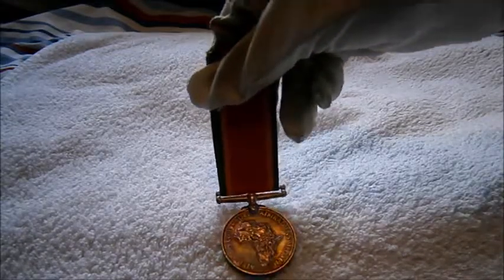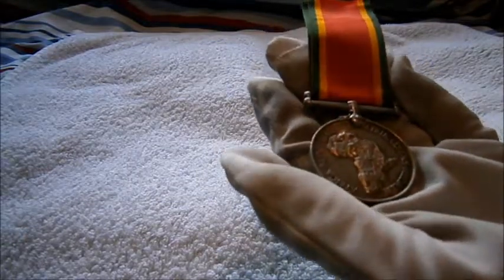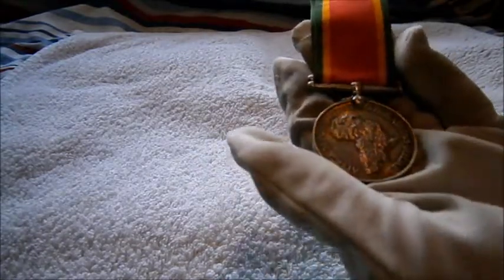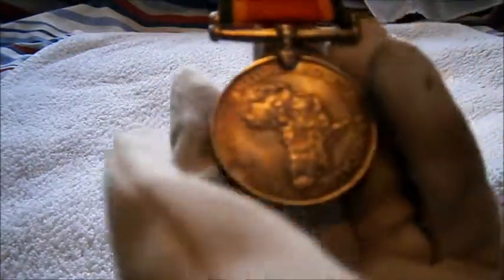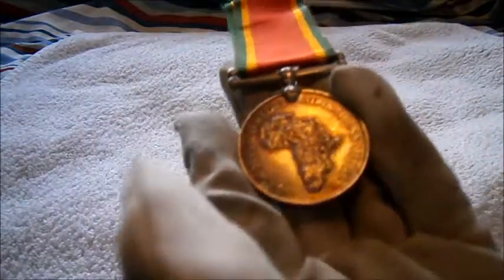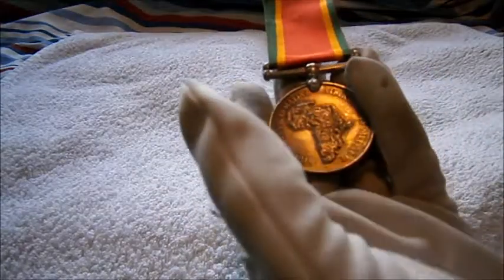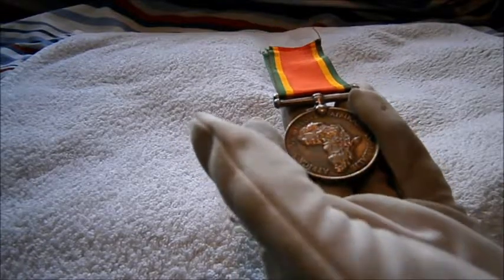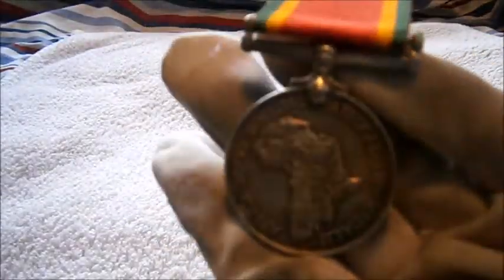Review: ww2 South African service medal (1943)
Review: ww2 South
African service medal
(1943)